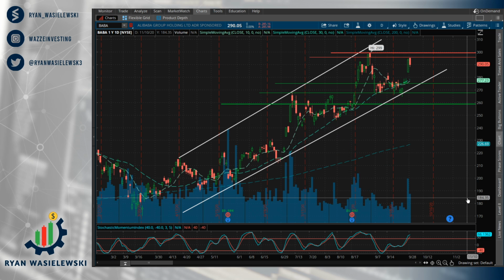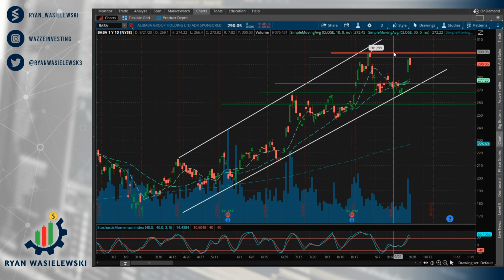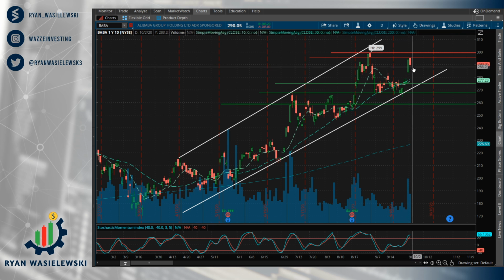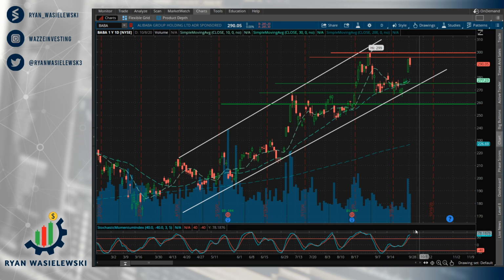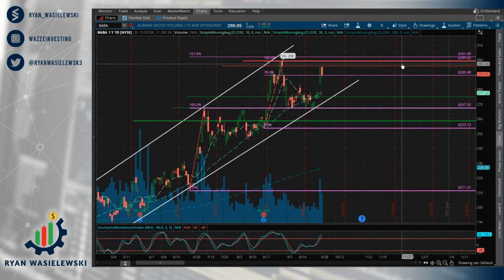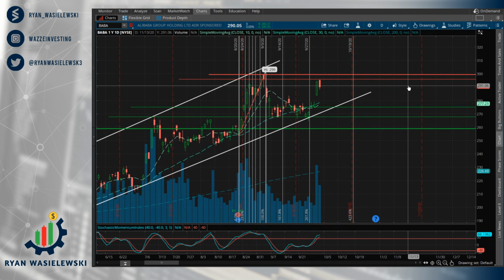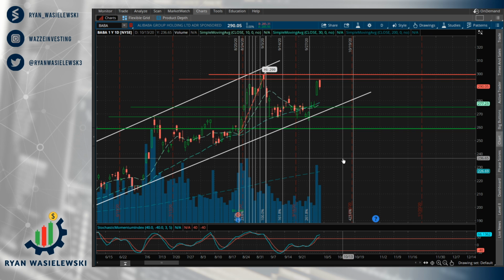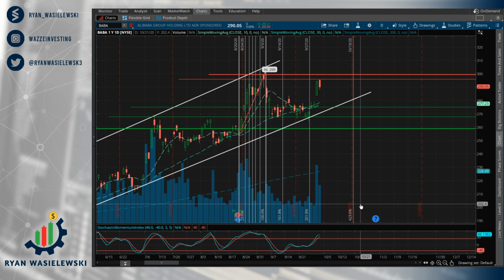Alibaba (BABA) - Technical Stock Analysis for Oct. 2020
Alibaba has done great so far this year, but for those who didnt get in earlier can it still be a good investment choice? Short term based on the current prices perhaps waiting as a potential pullback may occur. Long term I believe this stock can do well and should be a good addition.

Ryan Wasielewski is not paid for this video in the promoted company / security.